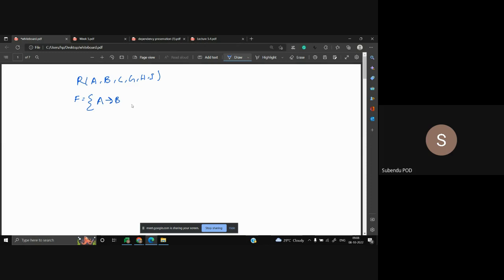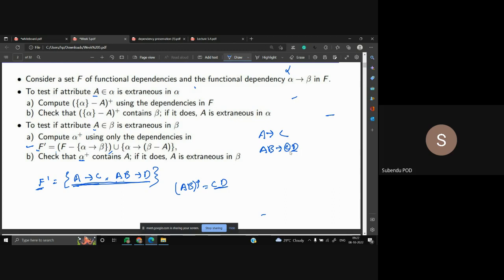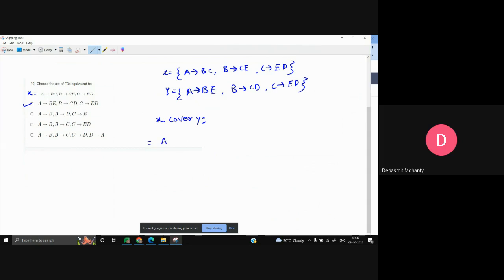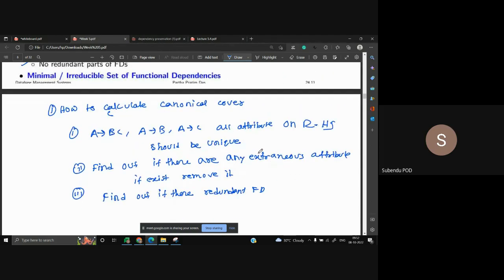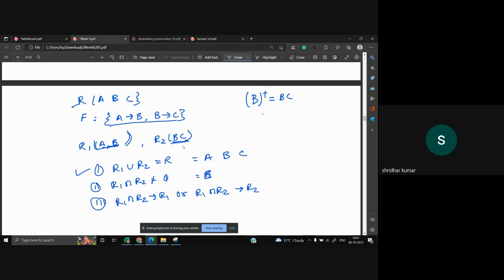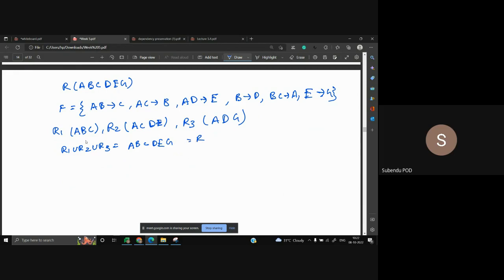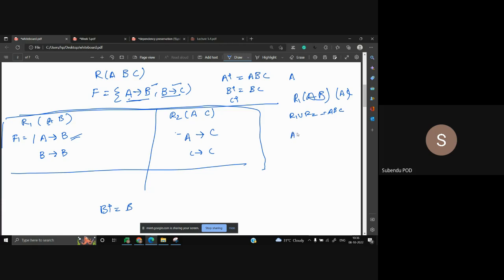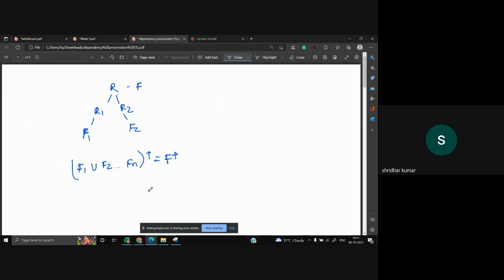Open Session - Week 5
00:00 - Starting the session
03:56 - Extraneous attribute
20:41 - Equivalence set of functional dependencies
37:10 - Canonical Cover
53:26 - Decomposition - Lossy or Lossless
1:23:00 - Dependency Preserving